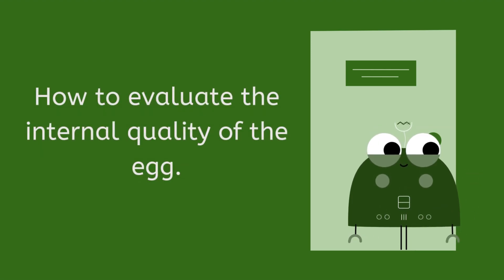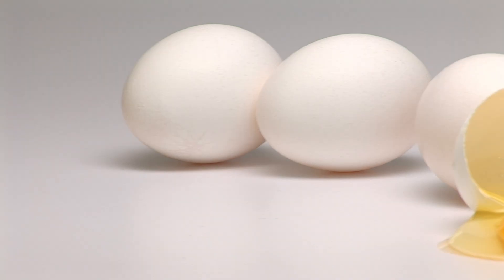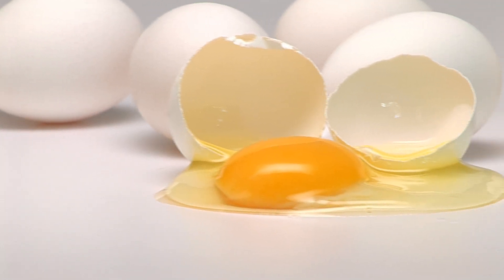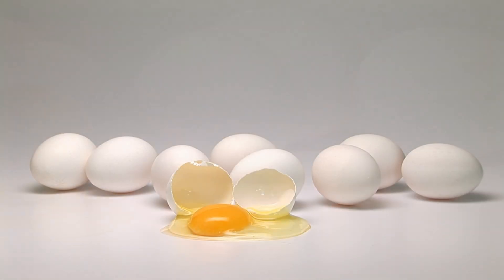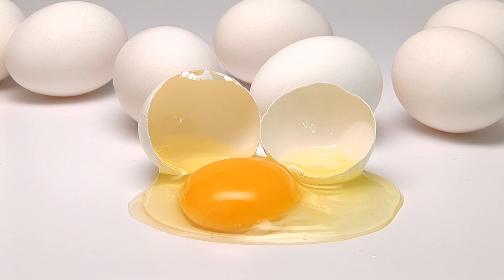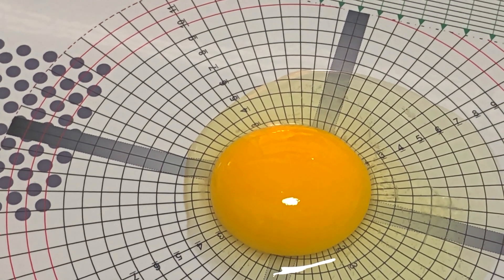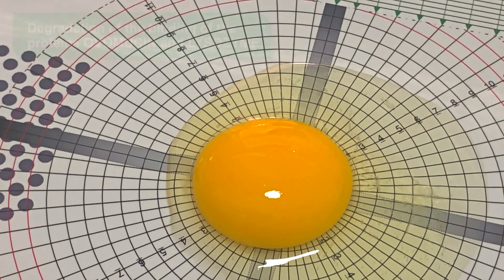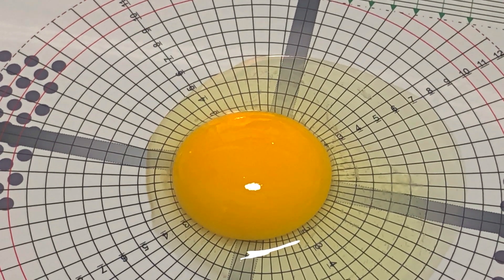🥚 How to evaluate the internal quality of the egg.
With this article, the Zucami technical team intends to present TIPS that help our clients to know the most relevant characteristics and aspects related to the internal quality of the egg.

Albumen, indicator of egg freshness.

Along with the height of the air chamber, the consistency of the albumen is one of the indicators of the freshness of the egg.

After oviposition, the consistency of the albumens decreases over time:

This occurs due to an increase in pH, which leads to the degradation of the binding of the proteins ovomucin and lysozyme, which make the albumen more and more fluid.

The quality of the albumen also decreases significantly with the age of the birds,as well as with the appearance of outbreaks of certain diseases such as infectious bronchitis or Newcastle disease.

Proper storage of the egg, together with genetic improvement, allow the height of the albumen to be maintained over time.

Stains of blood and meat.

Blood stains are inclusions that can sometimes be found in the egg, usually in the yolk, and are often the result of a small hemorrhage in the ovary or oviduct or as a consequence of the rupture of small capillaries in the process of rupture of the follicular wall during ovulation.

Traces of pigment may also be found in brown-colored egg layers that can be mistaken for bloodstains. Meat stains are usually found in the egg white.

Flesh spots are due to shedding of dead cellular tissue.

Yolk colour.

The color of the yolk is mainly due to the carotenoids provided through the feeding of the hens. For this reason, depending on market preferences regarding the color of the yolk, we can adjust its incorporation into the diet of the birds.

The most widespread method to measure the color of the yolk is the use of the Roche Scale:

It consists of contrasting the color of the yolk with a range of colors made up of 15 pre-established values, which go on an increasing scale from pale yellow to reddish orange.

Double yolk eggs.

Especially at the beginning of laying it is not uncommon to find eggs with two yolks.

The incidence of double yolk eggs increases if an early stimulation is carried out, either by light or due to a premature change to laying food, with a high calcium content.

In genetic improvement programs, by counting only salable eggs in the selection nuclei, selection is being made indirectly to reduce the incidence of double-yolked eggs, since birds with a high productive potential have a lower tendency to have double-yolked eggs.

Fresh egg.

Egg freshness is a quality factor.

It is related, in addition to the characteristics of category “A” eggs in the EU marketing standard (quality of the shell, white and yolk), with the processes that the egg undergoes after the moment of laying.

An egg is at its highest quality (and freshness) at the time of laying. Over time, changes occur that affect its structure and make it possible to differentiate a fresher egg from another that is not so fresh.

Without a doubt, the egg is one of the most balanced foods for the human diet and is a very high quality protein.

It contains essential amino acids in proportions similar to human requirements and has an important contribution of a wide range of vitamins.

It is one of the foods of animal origin with less unsaturated fats.

Fatty acids account for about 4 g, of which 65% are unsaturated and 35% saturated (Instituto de Estudios del Huevo, 2009).

Zucami. Modern poultry farming.